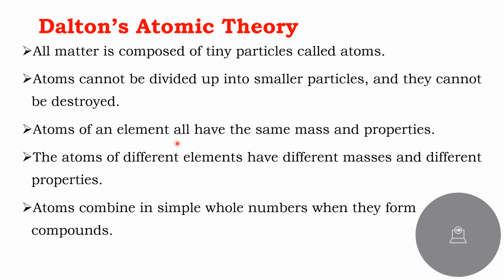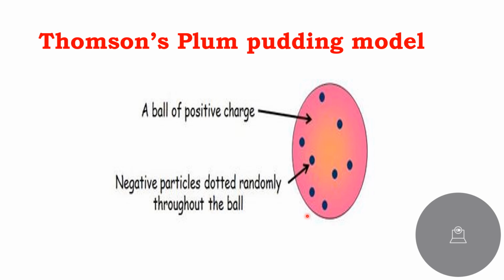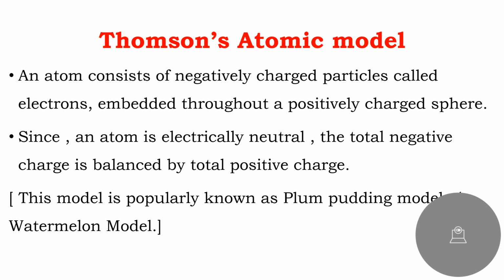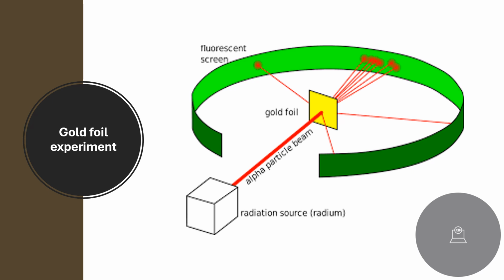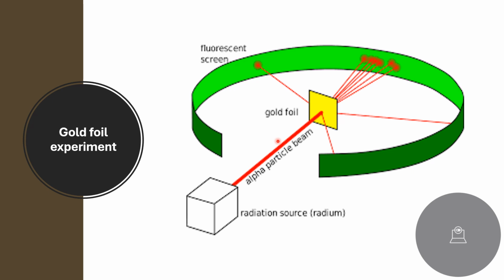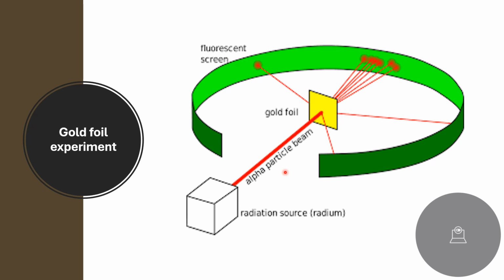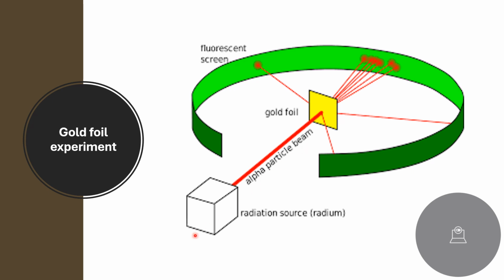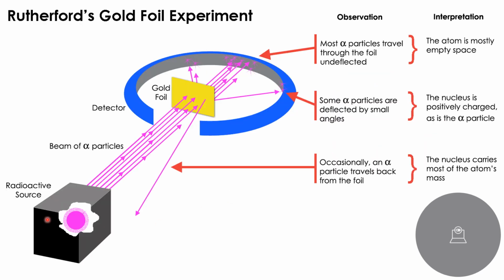Dalton's Atomic theory and Rutherford's gold foil experiment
Dalton's Atomic theory , Thomson's Plum pudding model , Rutherford's gold foil experiment